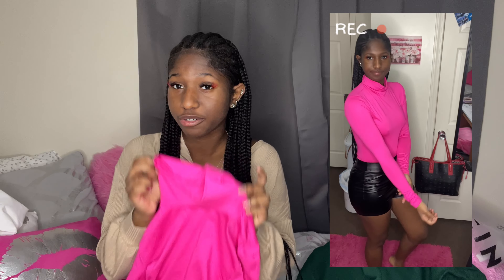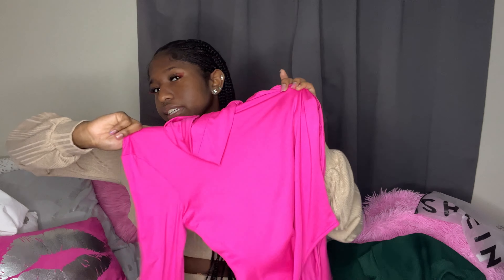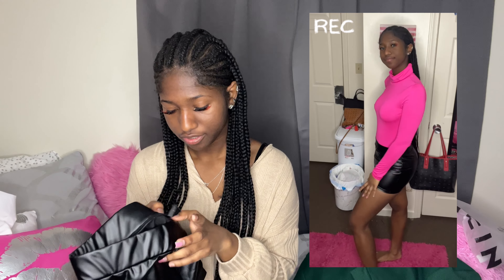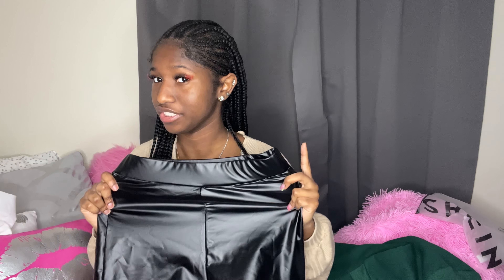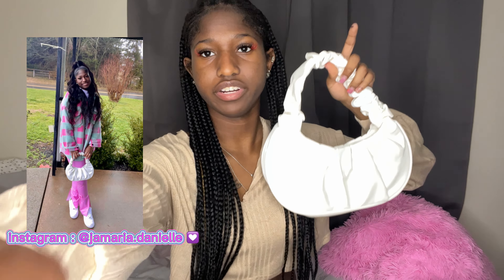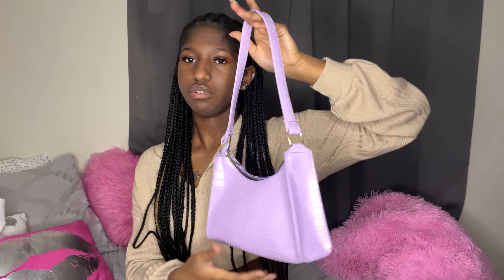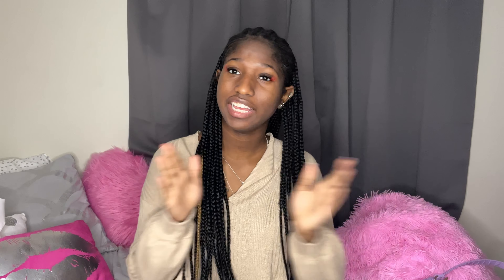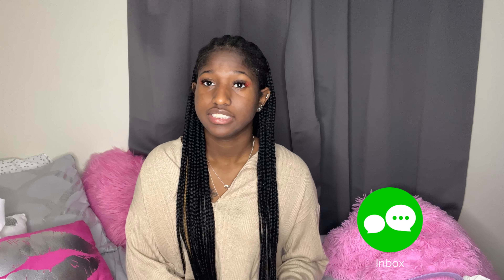HUGE SHEIN TRY ON HAUL 2022 (15+ Items) | Fall/Spring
Hey everyone! Thanks so much for clicking on my video, in today’s video I have a huge shein haul you ranging from clothing to heels to purses! Perfect for all seasons! For the ladies balling on a budget🥳

Shop With My Business For Clothes, Purses, Jewelry, and More!!